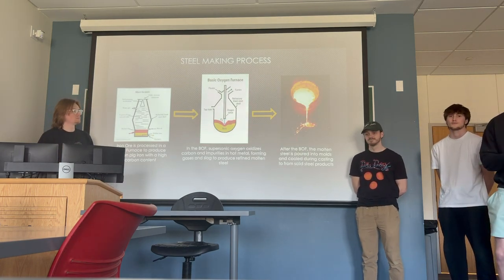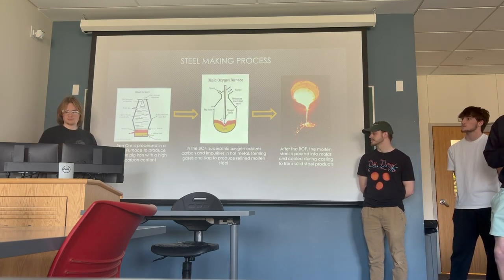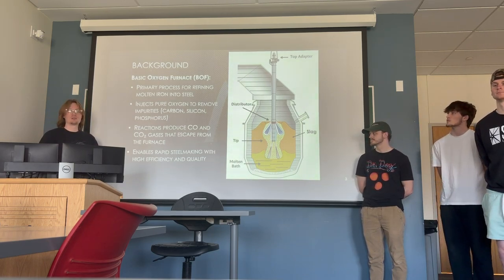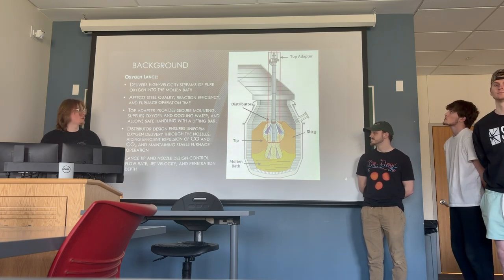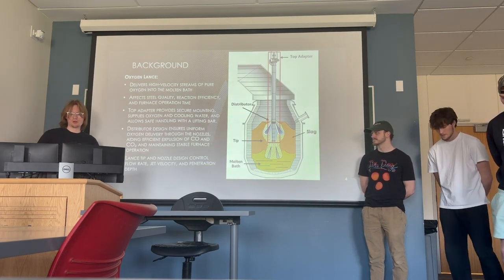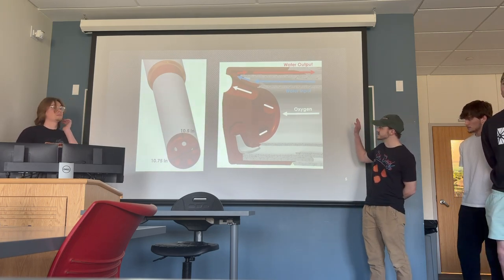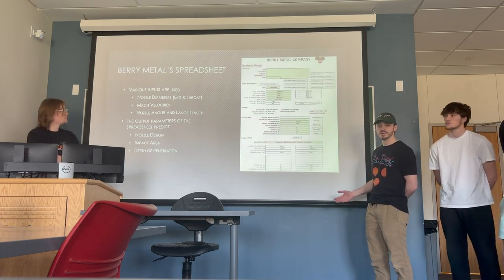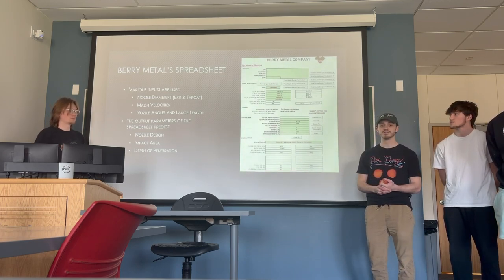Oxygen Lance Flow Simulation using CFD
Dr. Barukyah Shaparenko, faculty adviser
Team:
Dylan Chwatek, Tyler Holman, Liam Robinson, Austin Rodgers